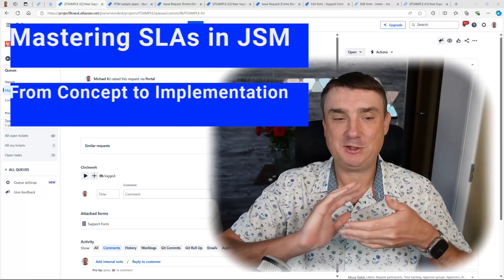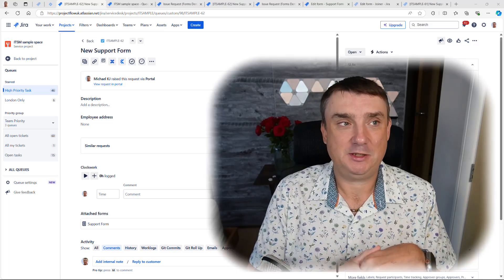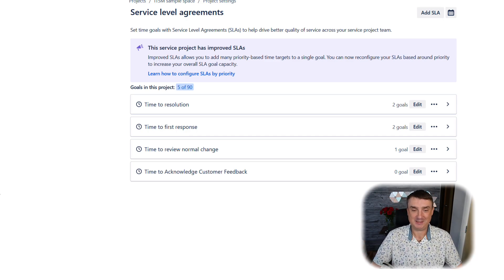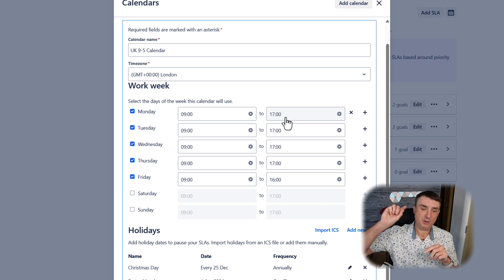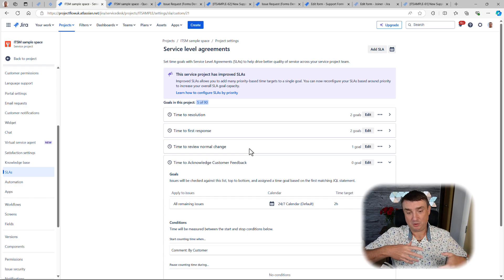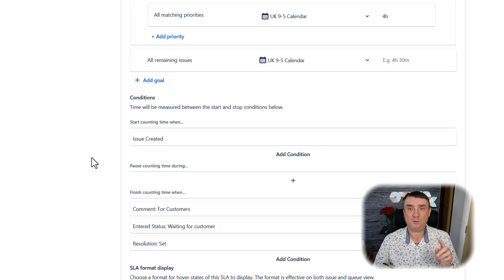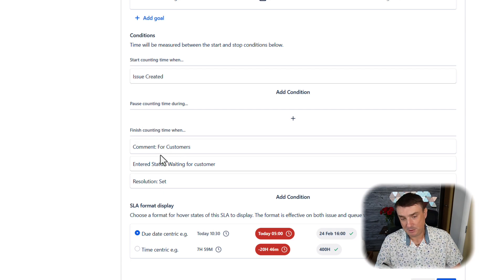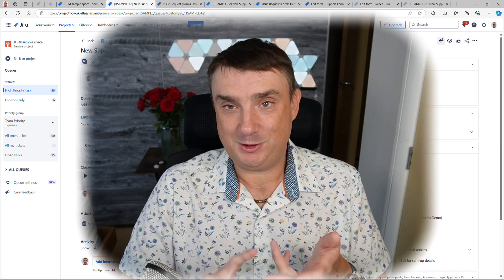Mastering SLA in Jira Service Management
What this video is about:
In this video, we break down everything you need to know about SLAs in JSM. Whether you're new to JSM or looking to optimise your existing setup, this video will help you leverage SLAs to enhance your team's efficiency and customer satisfaction.

🎓 What you'll learn:
✅ Understanding SLAs and their importance in service desks
✅ Configuring calendars and time zones for SLAs
✅ Setting up and customizing SLAs in Jira Service Management
✅ Best practices for SLA implementation
✅ Real-world examples and practical tips

⏱️ Chapters:
00:00 - Introduction and overview
00:38 - What are SLAs and why use them?
01:57 - Navigating to SLA settings in JSM
02:25 - Default SLA configuration in JSM
03:50 - Setting up calendars and time zones
05:49 - Customizing SLAs for different issue types
07:29 - Configuring SLA conditions and pauses
09:42 - Displaying SLAs on tickets
10:56 - Wrap-up and additional resources

💡 Pro Tip: Don't forget to set up your calendars correctly, especially if you're working across multiple time zones!